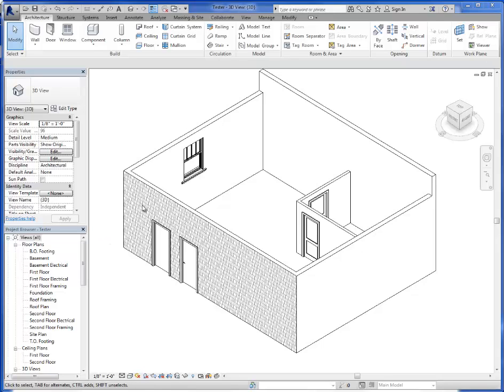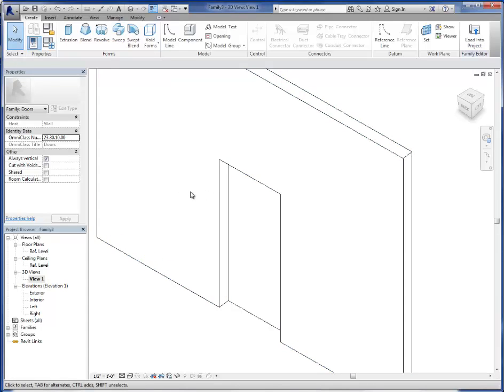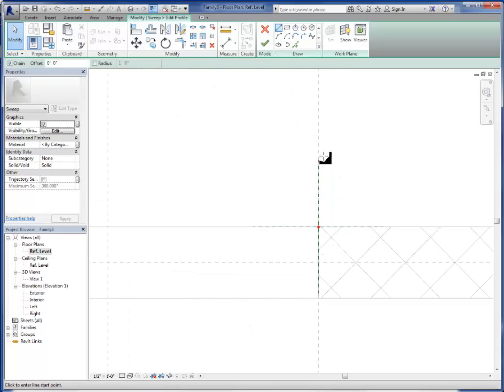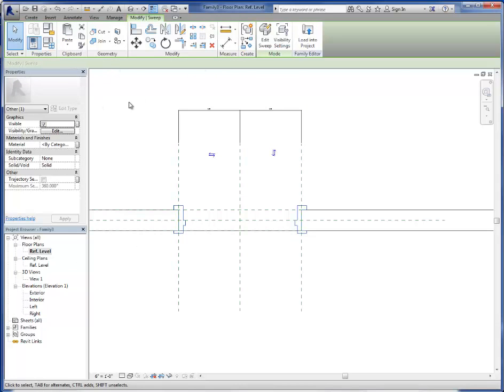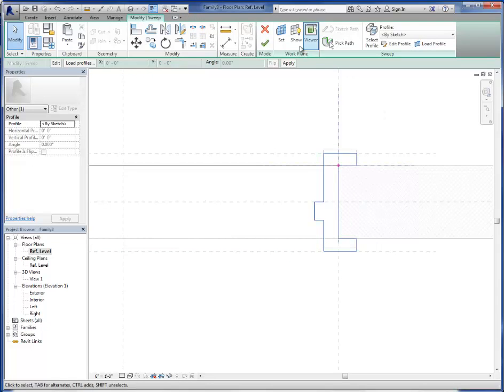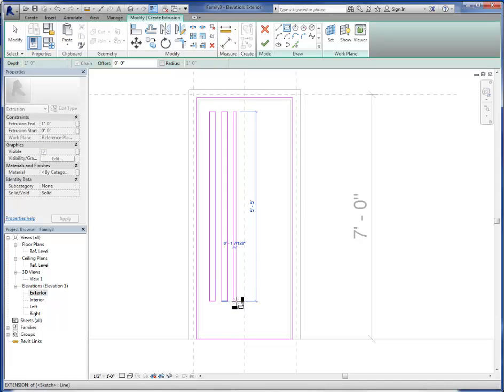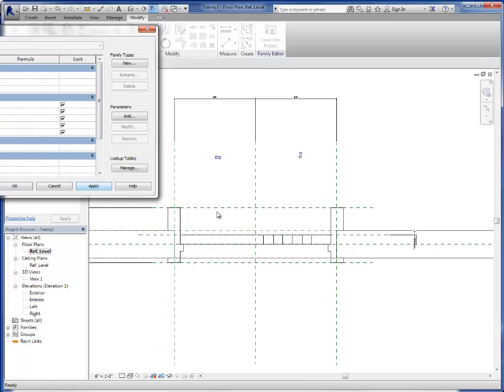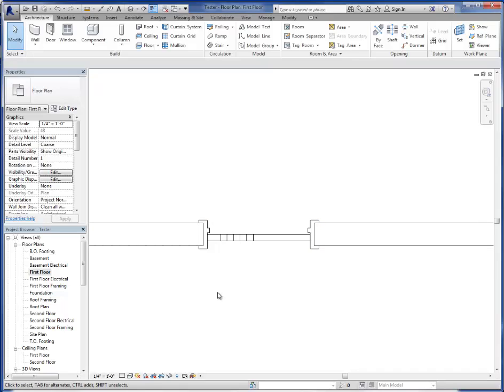Revit Door pt1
Part one of two for building a door frame, stop + panel.